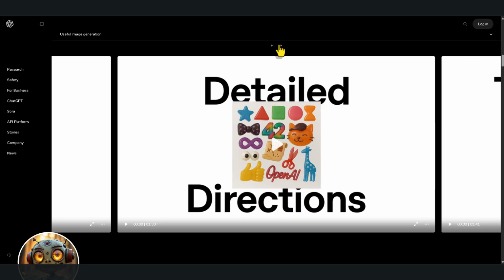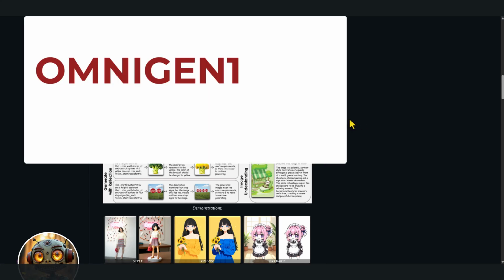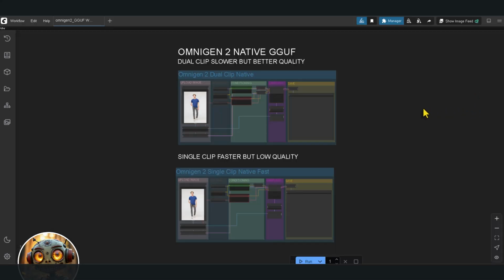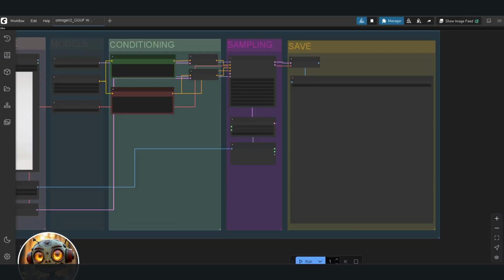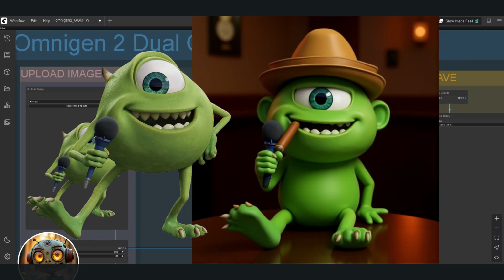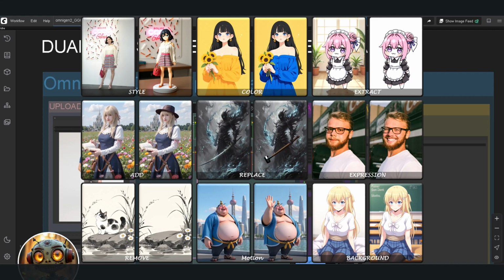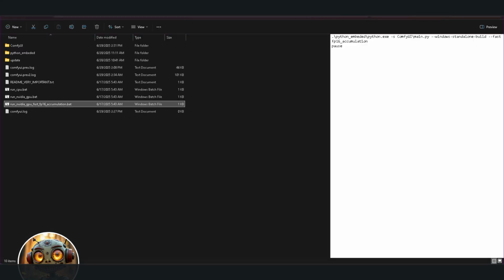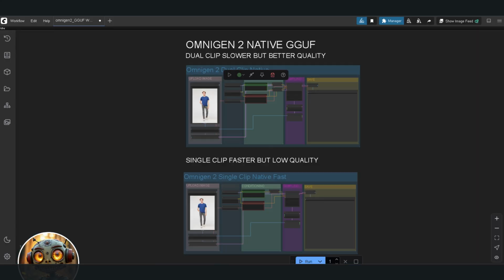It Was Dead—Then Came Back STRONGER Than Ever: Run Omnigen2 in ComfyUI with only 8 GB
Is this the AI that finally gets image editing right? Let’s find out.

0:00 Into
1:53 What is Omnigen 2
4:01 Setup
4:43 Testing Workflow
9:45 Verdict
11:50 System Specs Needed
12:51 The Models you need